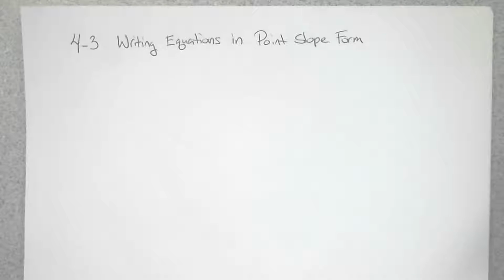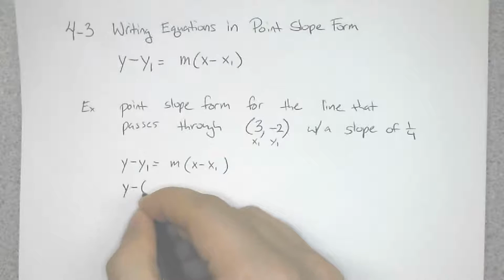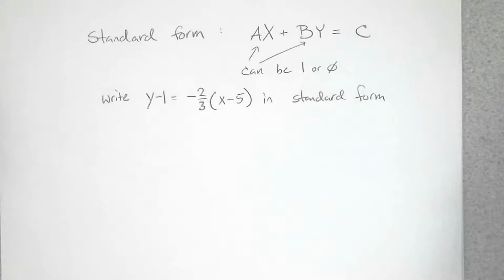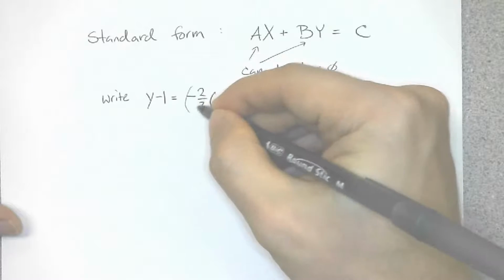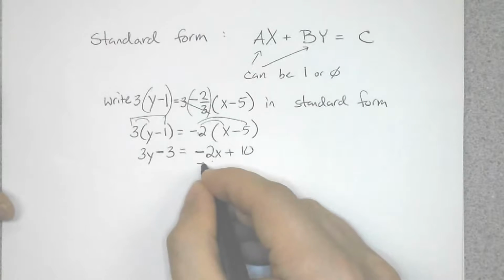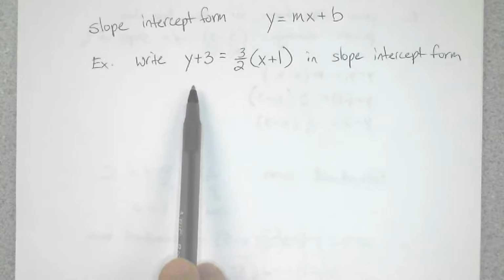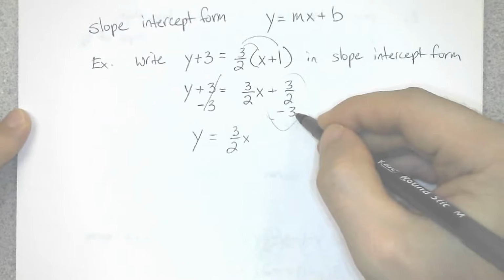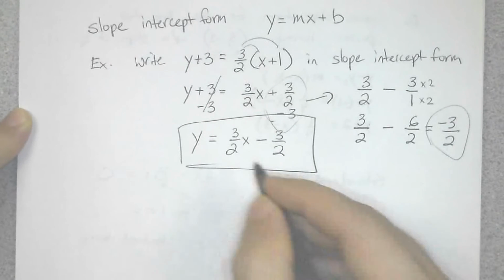ALG 4-3 Writing Equations in Point Slope Form